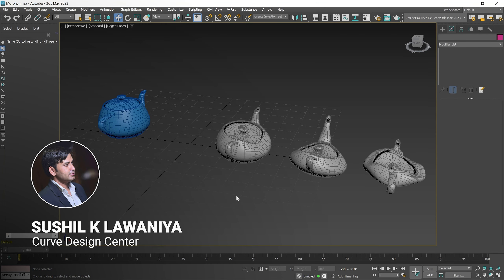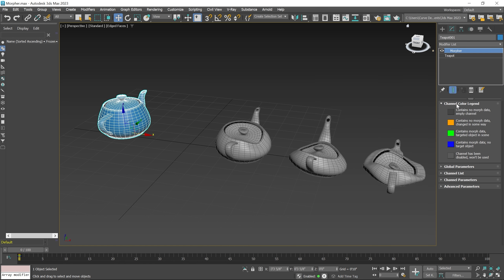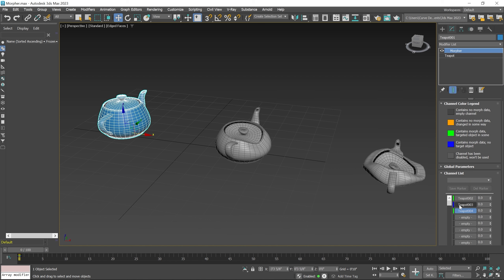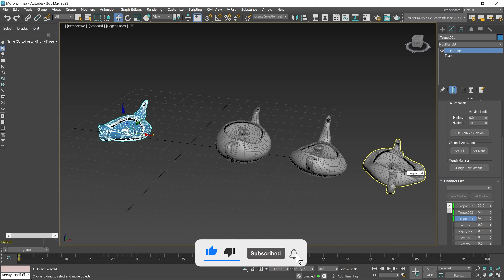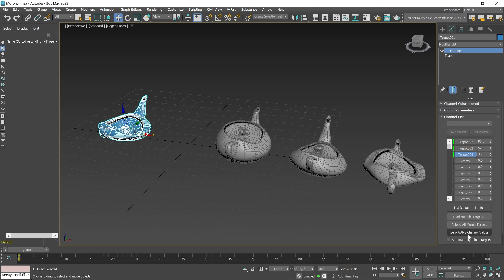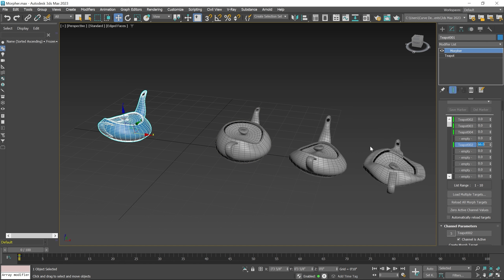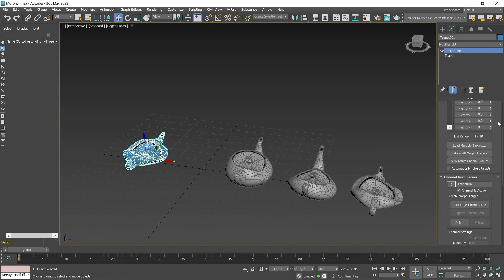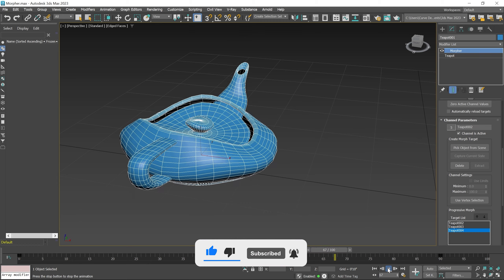Morpher Modifier | 3Ds Max Essential Modifiers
The Morpher material works hand-in-hand with the Morpher modifier. You can use it to make the cheeks of a character blush, or to wrinkle a character's forehead when the eyebrows are raised. With the Morpher modifier's channel spinners, you can blend materials the same way you morph the geometry.